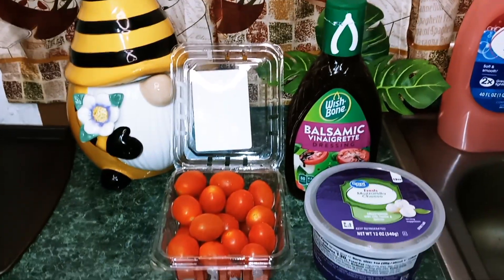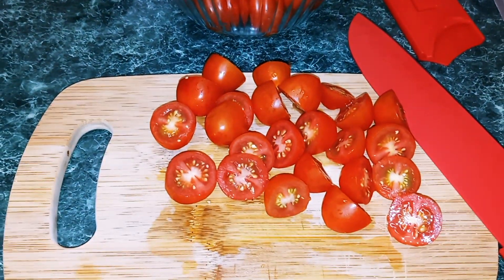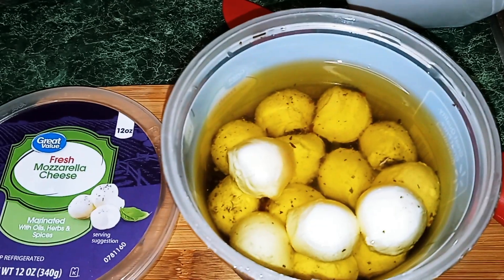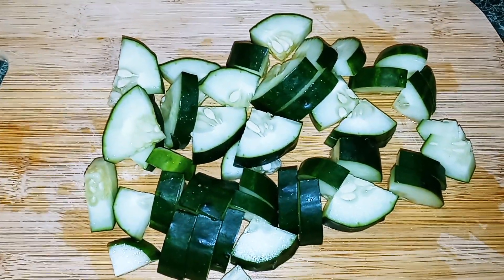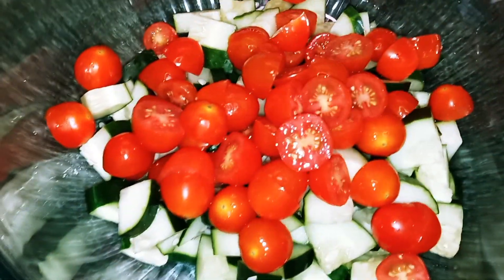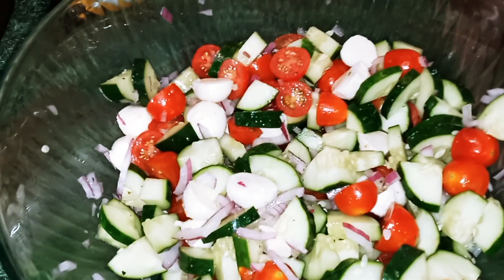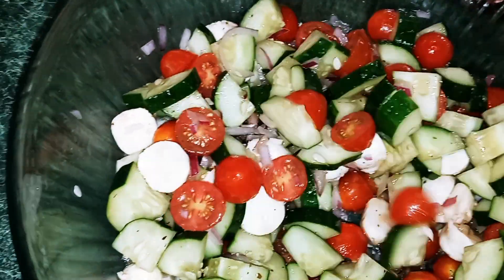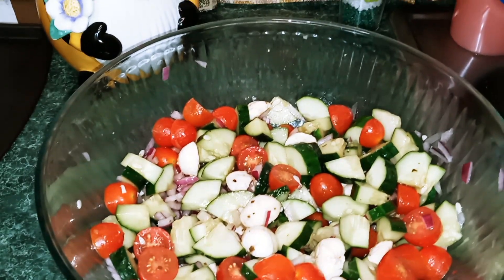CUCUMBER TOMATO SALAD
This is a delicious summer salad. A very healthy salad you will love.

Ingredients:
2 cucumbers
1 pint cherry tomatoes
1/2 red onion (diced)
12 oz mozzerella cheese balls
balsamic vinaigrette dressing